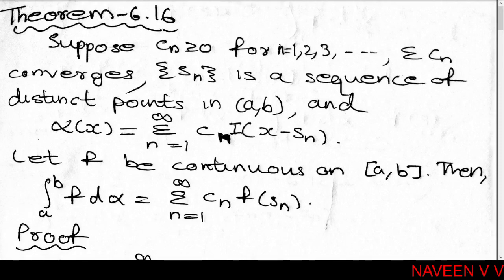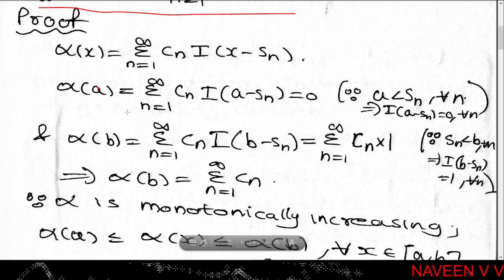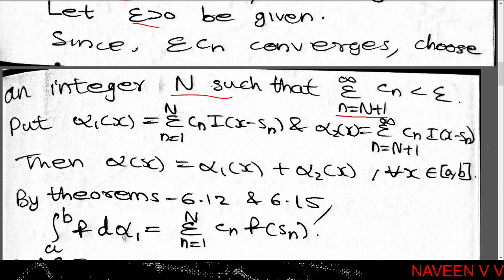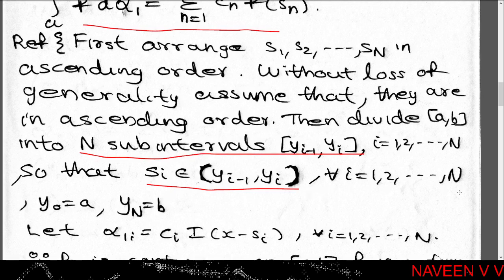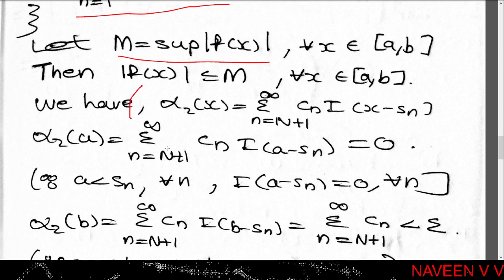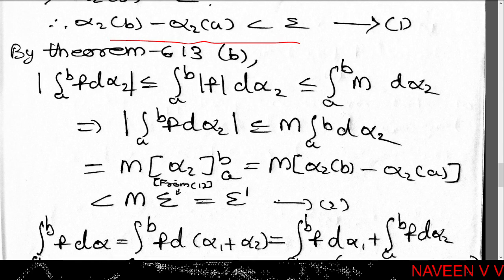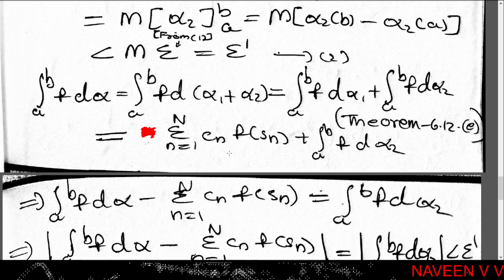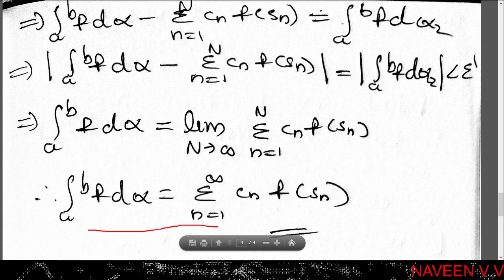Theorem 6.16 / Chapter 6 / Part 10 / Real Analysis I / First Semester MSc Mathematics (In Malayalam)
Calicut University / First Semester MSc Mathematics / Real Analysis I / Riemann - Stieltjes Integrals